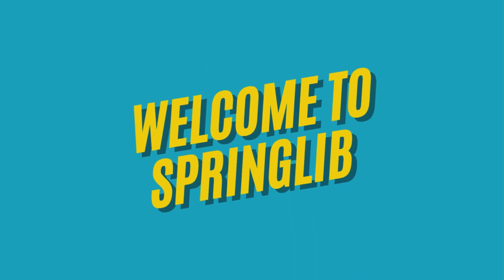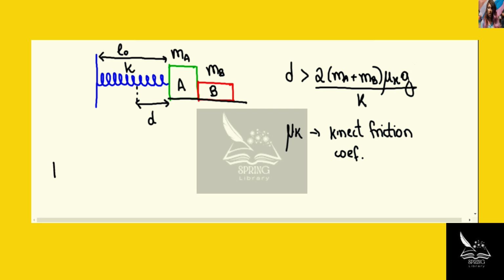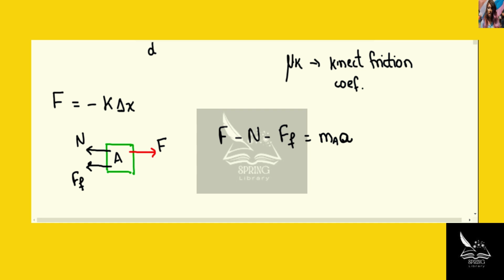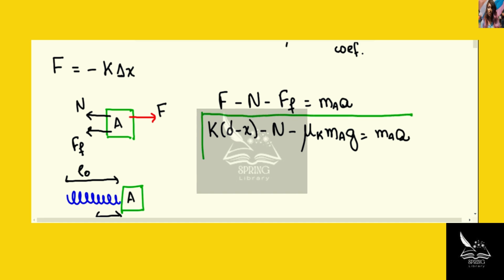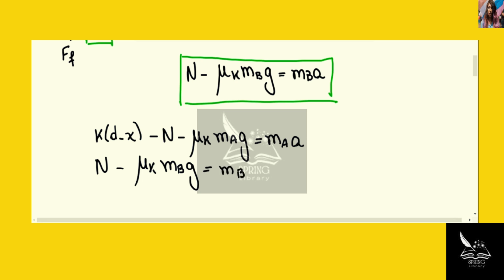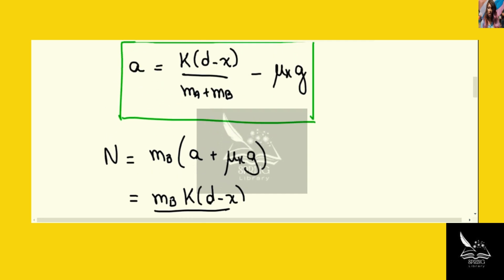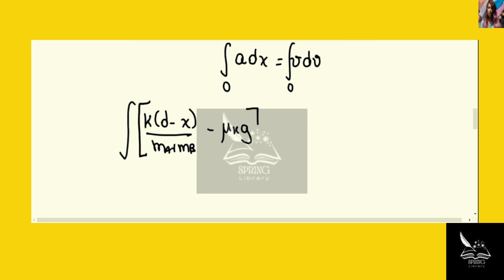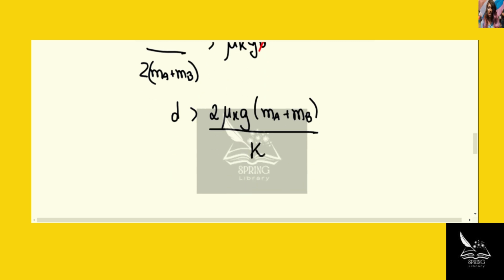Block has a mass and is attached to a spring having a stiffness and unstretched length If anoth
Block has a mass and is attached to a spring having a stiffness and unstretched length If another block , having a mass , is pressed against so that the spring deforms a distance show that for separation to occur it is necessary that where is the coefficient of kinetic friction between the blocks and the ground. Also, what is the distance the blocks slide on the surface before they separate?